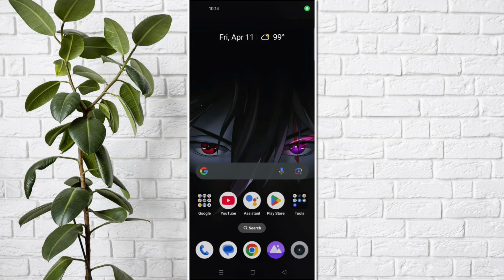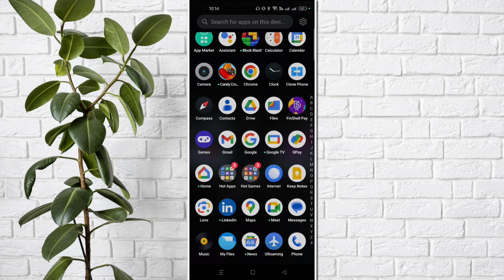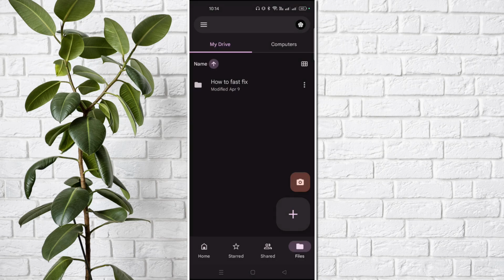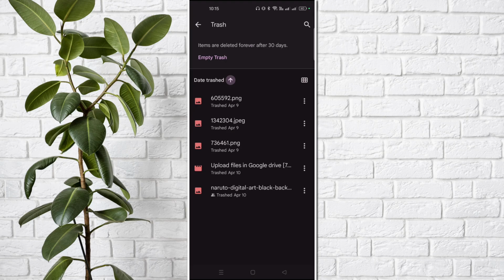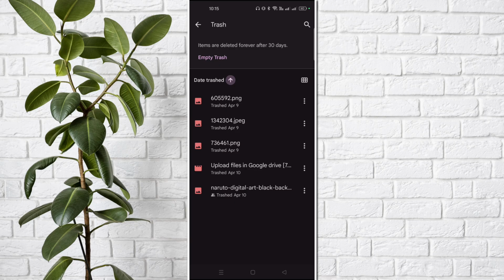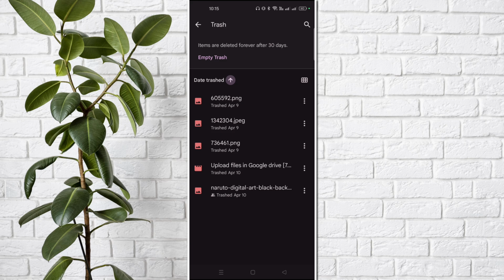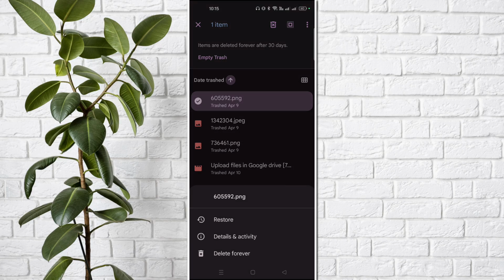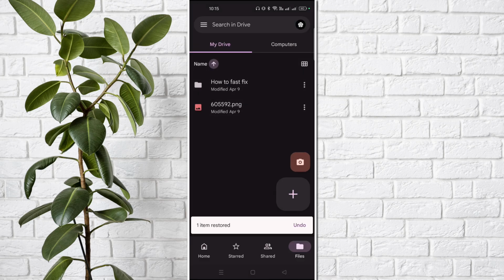How to Recover Deleted Files in Google Drive – Quick & Easy Tutorial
Thank you! How to Recover Deleted Files in Google Drive – Quick & Easy Tutorial

Accidentally deleted an important file from Google Drive? Don’t worry! In this video, you’ll learn how to recover deleted files in Google Drive using simple methods right from your phone or computer. Whether it's a document, photo, or video — you can get it back if you act quickly.

🗂️ What You’ll Learn:
✅ Where deleted files go in Google Drive
✅ How to restore files from the Trash
✅ Time limits for recovery before permanent deletion
✅ How to recover shared files or files deleted by others
✅ Contacting Google support for advanced recovery

📲 Works on:
✔️ Android & iOS
✔️ Windows & Mac
✔️ Google Drive app or web

🧠 Pro Tip: Files in Trash are only stored for 30 days before being permanently deleted — so act fast!

Timestamps
00:00 to 01:25 – how to recover deleted files in google drive

ChatGPT

If you accidentally deleted files from your Google Drive, don't panic! In this video, we'll show you how to recover deleted files from your Google Drive trash in just a few simple steps. Don't lose your important documents and photos - watch this video now to learn how to restore deleted Google Drive files.